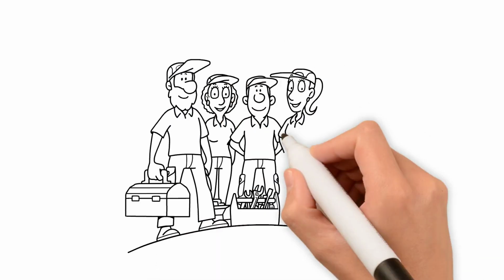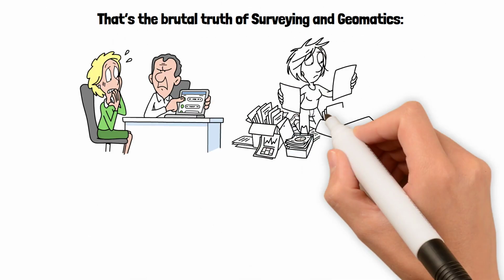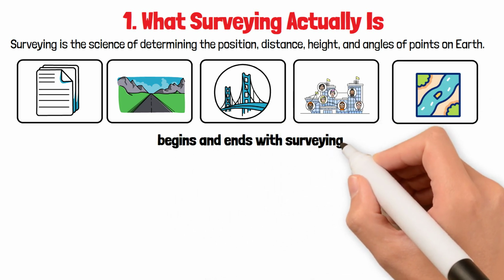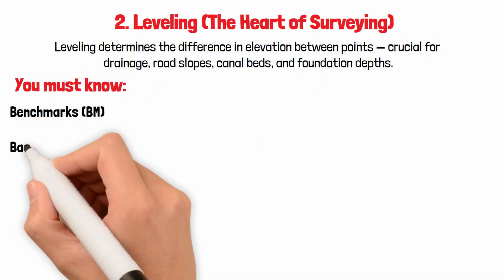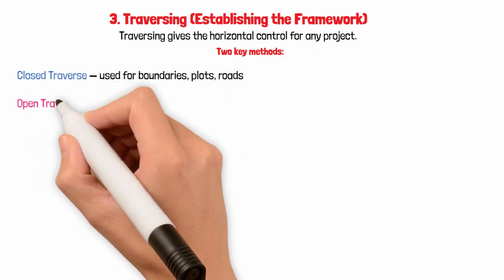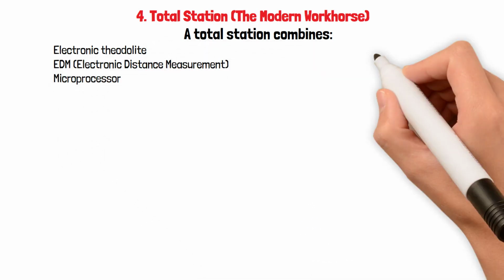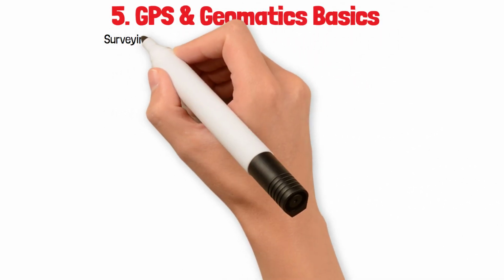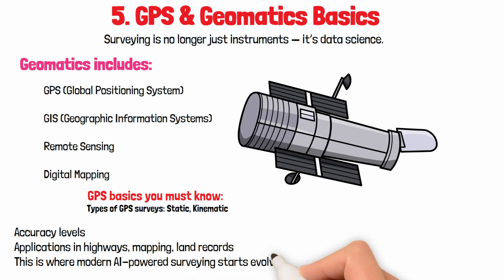Surveying & Geomatics Explained | Civil Engineering Basics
Learn the basics of Surveying and Geomatics in Civil Engineering. This video explains land surveying, measurements, mapping, leveling, and modern geomatics tools like GPS and GIS. A beginner-friendly introduction showing how engineers measure, map, and plan infrastructure accurately before construction begins.